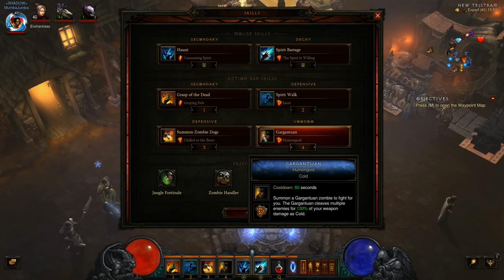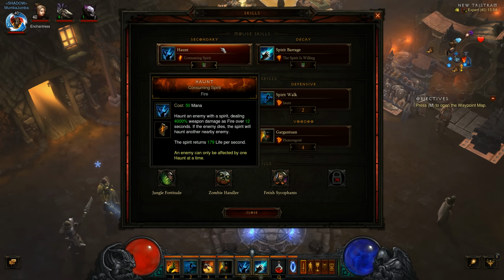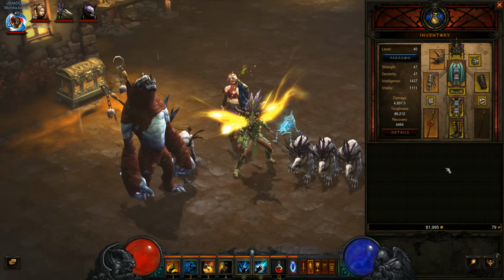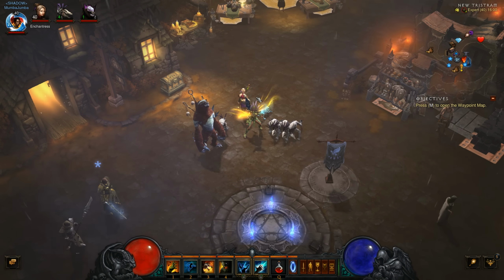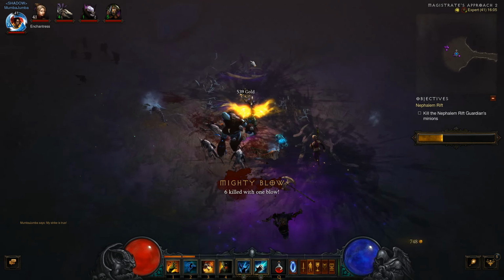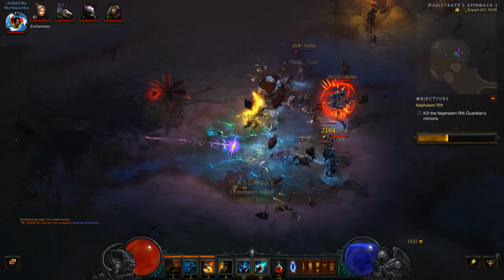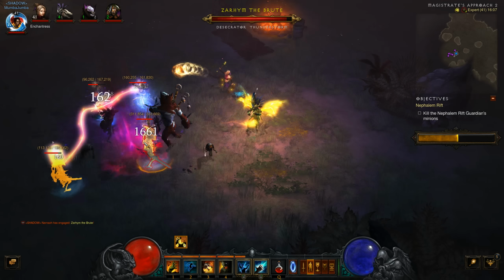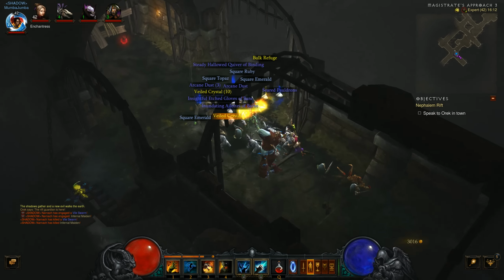Witch Doctor leveling build for Season 4 of Diablo 3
It's that time of the year again. Diablo 3 has received a significant update with patch 2.3 and we have rotated into Season 4. This video explains (first 10 minutes) and then shows (last 10 minutes) you how you could level up your Witch Doctor in a fun and safe way on Hardcore.

This is a build to level up your character, as such you can start playing it early. At level 12 you unlock Haunt, the core skill. At level 23 you unlock the last few core runes of the build. Between these two levels you can transition from your early game "use whatever skills I get" build to this build. All you need is a blue or yellow two-handed weapon; no special sets or legendaries required.

The core skill of this build is Haunt, which does insande damage when used with a two-handed weapon. Because this is so efficient for doing damage, it's all you need while leveling up. At level 17 you unlock Spirit Barrage, but you only use that for boss fights, after you have applied Haunt and don't want to stand around twiddling your thumbs.

All other skills in this build are there to help you stay alive. Grasping Dead slows down enemies before they can get to you, and does very nice damage over time. Zombie Dogs with the Chilled to the Bone rune help to slow enemies down and increase the damage they take from Haunt. Gargantuan with the Humongoid rune is yet another body that distracts enemies, and it does nice area damage. Spirit Walk with the Jaunt rune is there to get you out of trouble, such as when you are surrounded by mobs, walled in, or frozen solid. It's also useful to walk faster across long distances (dead-end corridors).

The passive skills are also geared towards survivability. Pick up Jungle Fortitude first; 15% damage resistance is very nice for survivability. At level 20 grab anything, I went with Blood Magic for the life regen. At level 24 you switch the second passive to Zombie Handler. 1 exta dog AND 20% extra health for you and your minions? Hell yeah! At level 30 grab Fetish Sycophants. Up to 15 disposable distractions to make monsters not attack you is very nice to have. Higher-level passives that can be interesting to rotate in are: Fierce Loyalty (extra dog & faster movement speed), Midnight Feats (extra dog & 50% pet damage boost), and Creeping Death (which in the video I mis-attribute to an item set bonus).

Gearing is pretty straightforward: equip the two-handed weapon that does most damage. Preferrably this is a slow two-hander that does as much damage per hit as possible. All armor sockets carry Diamonds for resist all. Weapon gets a Ruby for extra damage. Helmet gets either a Amethyst (life) or a Ruby (experience), depending on how comfortable you are with your defenses. Stats to look out for: intelligence, vitality, life per second, bonus damage to skills you use, life per hit, extra life percentage, crit chance, crit damage. Boots get movement speed, of course. Don't forget to upgrade your gear to crafted rares or legendaries when they start to lag 5-10 levels behind you.

If you just created a new character, don't forget to "borrow" the weapon from a follower that you are not playing with. I used my Enchantress, so I borrowed my Templar's sword and shield at the beginning of the game. Follower weapons have 7.5 DPS, while you start with a 3.0 DPS weapon, so this is a big boost early on. Run through the earliest parts of Act 1 on Normal difficulty to get gear and levels. Once you hit level 12 to unlock Haunt, and have at least blue and yellow gear in all your slots, re-create the game on Hard difficulty and start running bounties in the act that has the double reward bonus.  Clear all 5 bounties, collect the reward, then run a Rift for variation, XP and gear. Then move to the act that now has the double reward bonus. Repeat until you have cleared all 5 acts. This will take 4-5 hours solo and should get you safely past level 40. At this point you will have a number of legendaries, a number of craftable sets and legendaries and a decent stack of gold and crafting materials. Have fun!

Diablo 3 is the third game in the series that created the Hack 'n Slash Action RPG genre. Released more than a decade after the legendary Diablo 2: Lord of Destruction, Diablo 3 has greatly improved graphics, a new storyline and a lot of features that improve replayability. If you want to look and feel impressive while slaughtering hundreds of demons, this is the game for you.

I try to publish one video per day on average, across multiple concurrent series in multiple games.